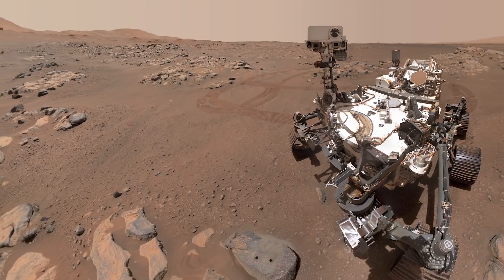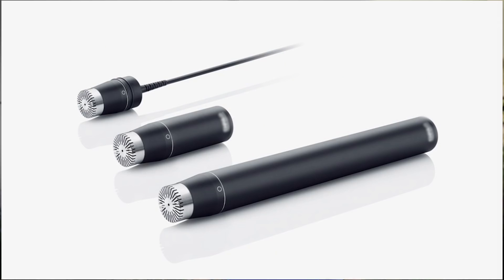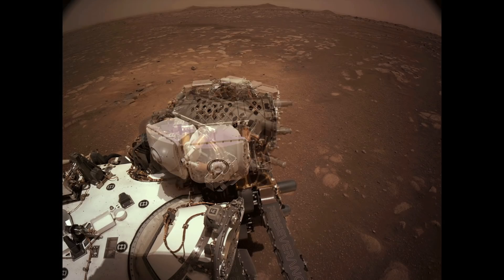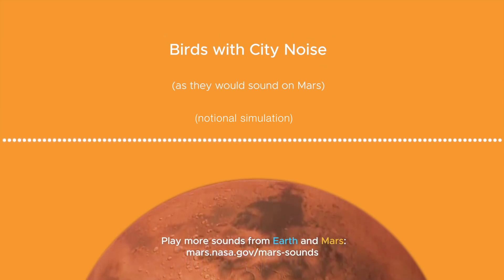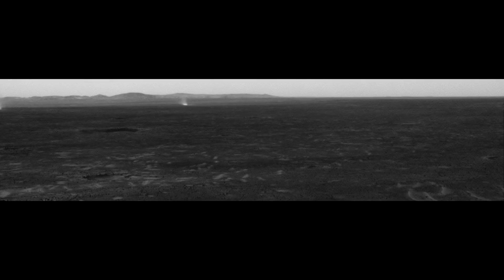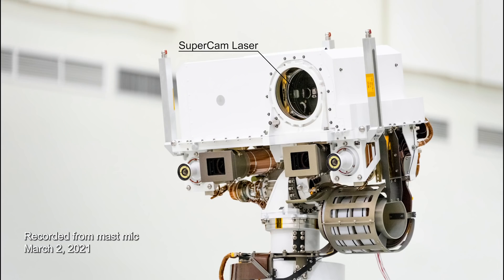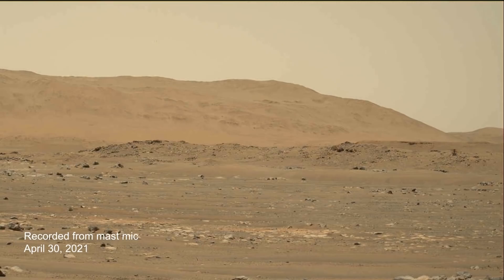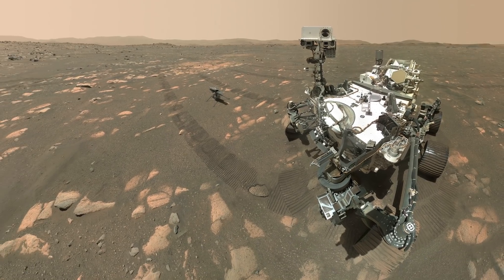NASA's Perseverance Rover Captures the Sounds of Mars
NASA’s Perseverance Mars rover carries two microphones which are directly recording sounds on the Red Planet, including the Ingenuity helicopter and the rover itself at work. For the very first time, these audio recordings offer a new way to experience the planet.

Earth and Mars have different atmospheres, which affects the way sound is heard. Justin Maki, a scientist at NASA’s Jet Propulsion Laboratory and Nina Lanza, a scientist at Los Alamos National Laboratory, explain some of the notable audio recorded on Mars in this video.

Credit:  NASA/JPL-Caltech/LANL/CNES/CNRS/IRAP/DPA